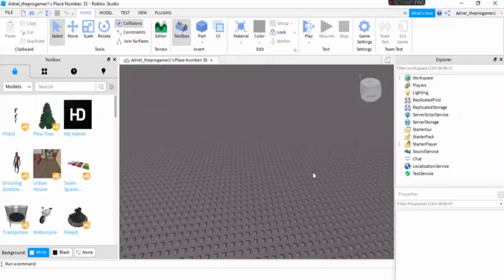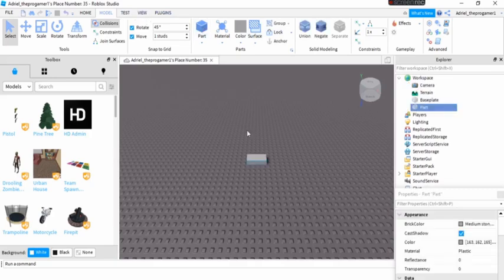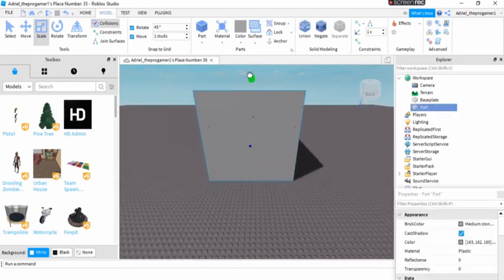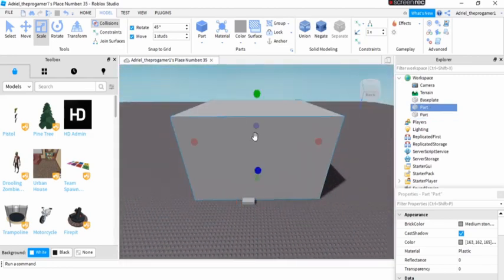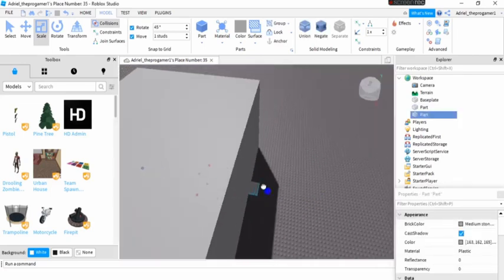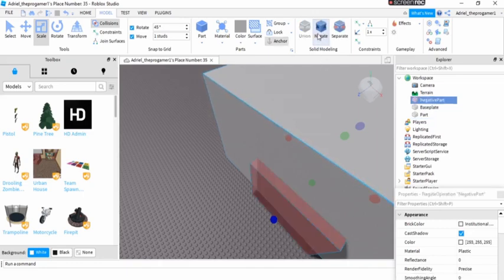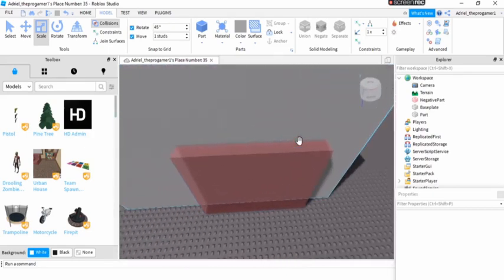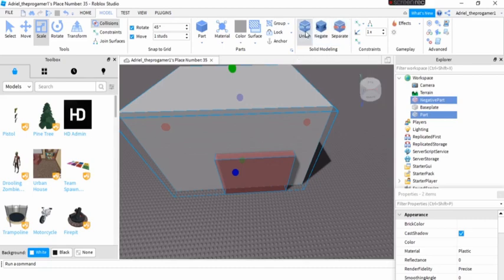Roblox | What does the Union, Negate, and Separate do in Roblox studio?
Hello, guys welcome back to another Roblox video and today I will be explaining what does these buttons do? The Union, Negate and Separate. Watch the whole video to find out.